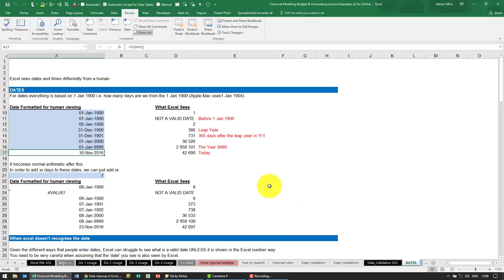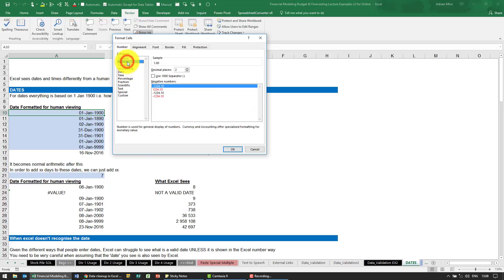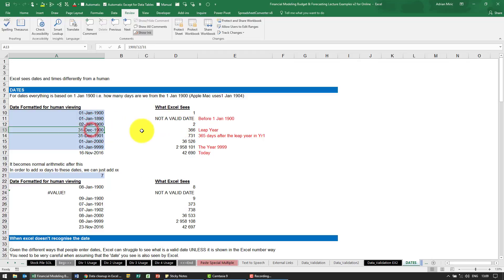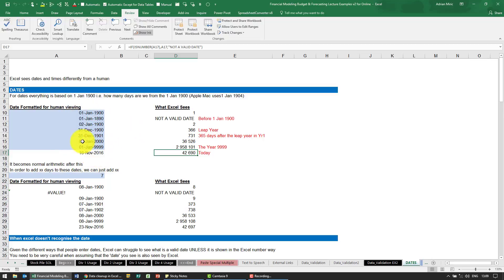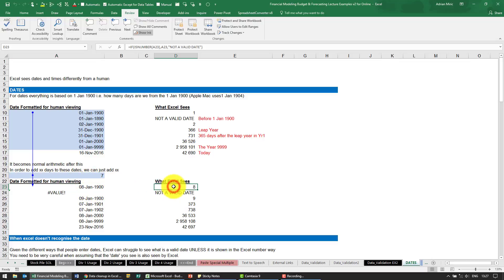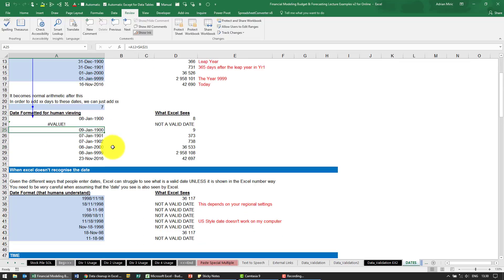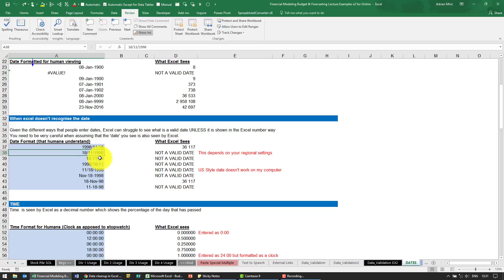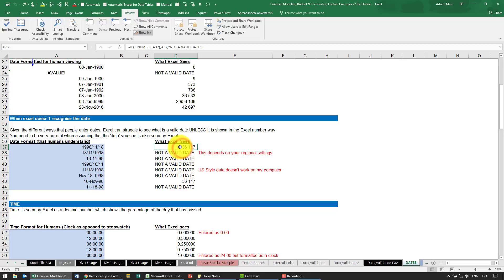Dates in Excel formulas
Understanding how dates are seen in Excel and what you need to understand to use them in formulas e.g. adding 30 days to a date, calculating the difference between 2 dates etc. Understanding what Excel sees when it looks at a date will make it very easy to use the dates in Excel formulas.

⏲Time Stamps

00:00 Excel dates not working with formulas?
00:10 Why Excel cannot do dates before 1900 or 1904
00:26 Excel dates are numbers from 1 Jan 1900 (day 1)
01:50 Adding a number of days to a date
02:45 Date format affects whether you can do calculations with dates
03:45 Looking like a date does not mean Excel can work with the date